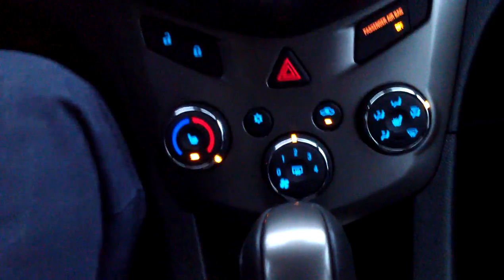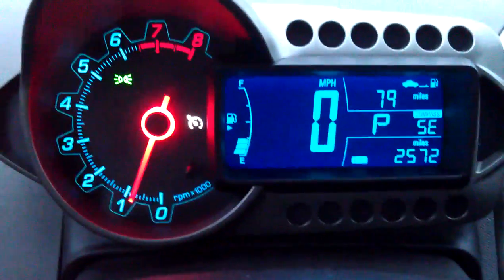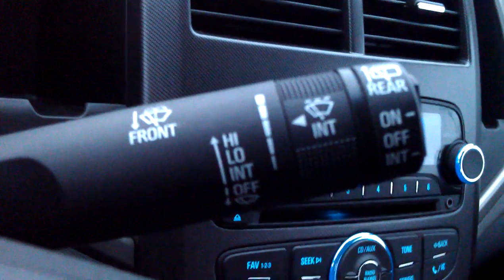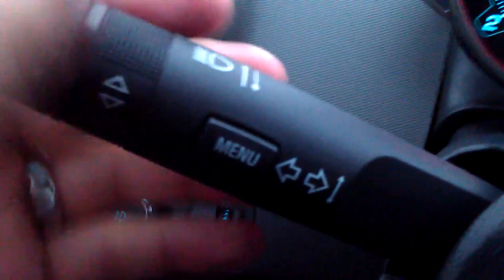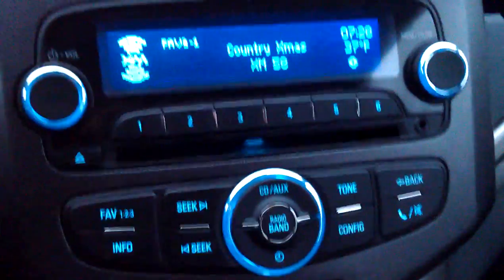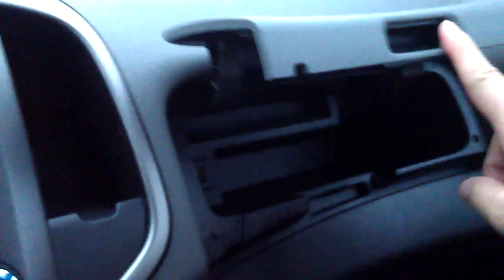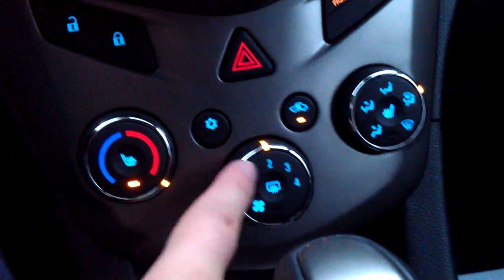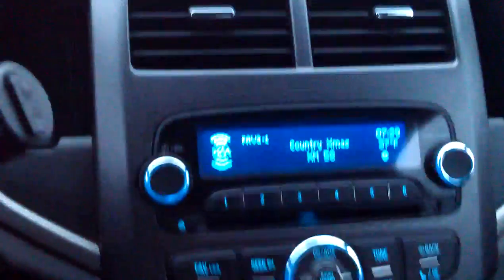In The Driver's Seat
My weekend with the Chevy Sonic is over, but I wanted to do a quick overview of the experience in the driver's seat, including the steering wheel and console.